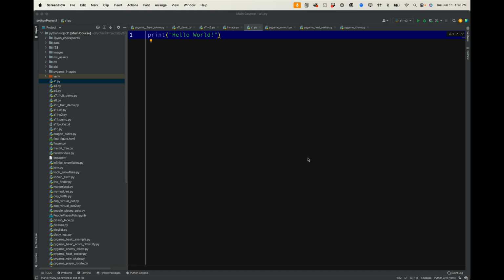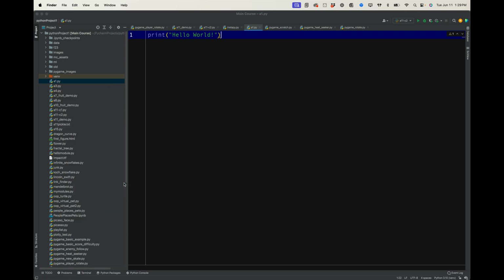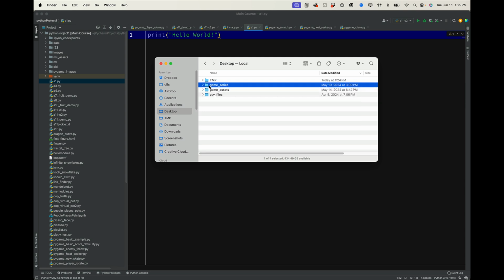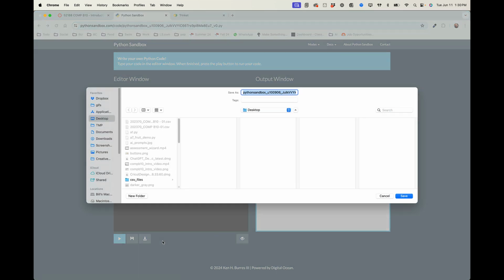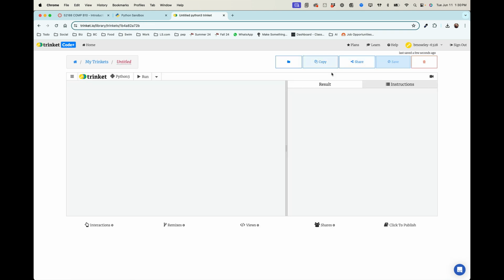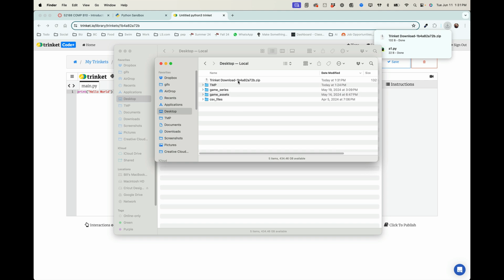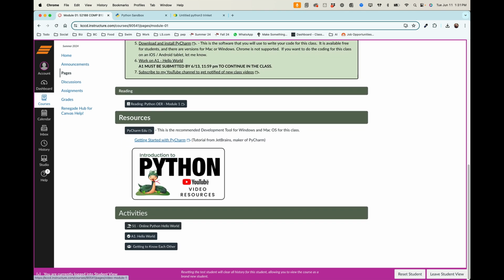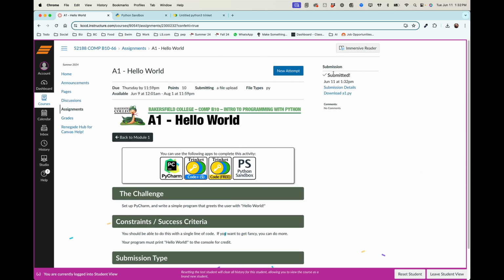COMP B10 - Pro Tips: Submitting an Assignment